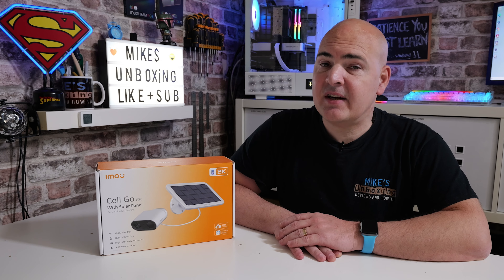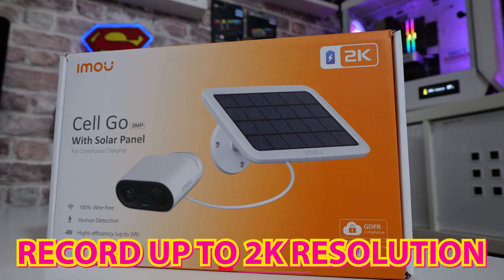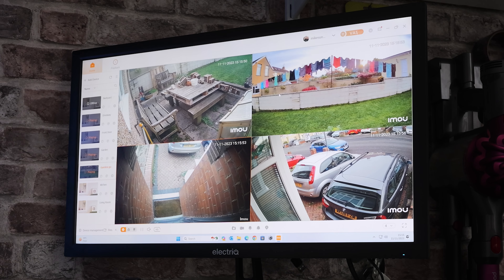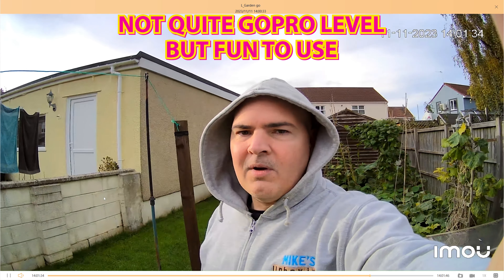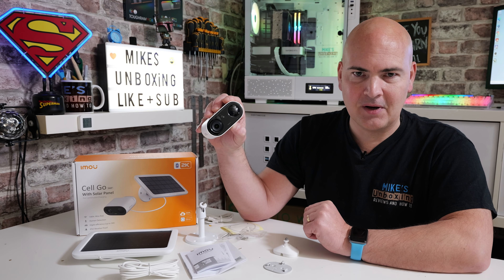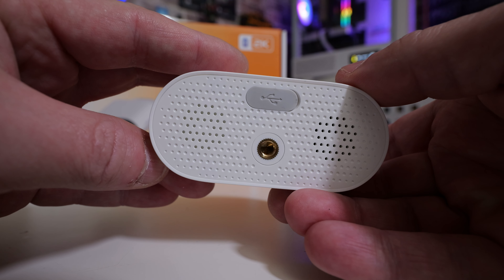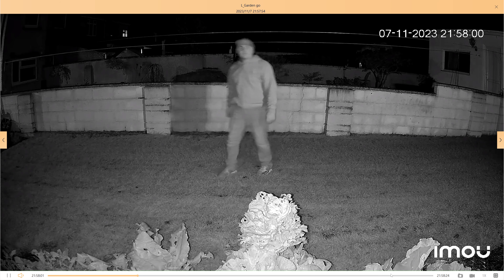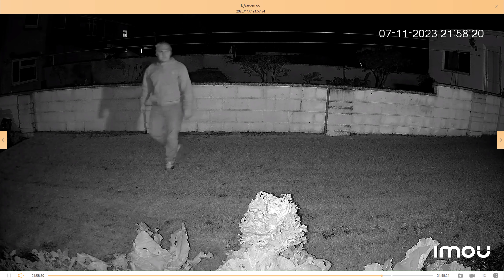Totally Wireless Security IMOU Cell Go 2K Solar Powered IP65 Camera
Security Camera Outdoor with Solar Panel £63.99:
Amazon UK
Ebay UK
Ebay US
Ebay CA
Ebay AUS

When choosing a security camera outdoor wireless, you need a camera that provides clear images day and night, and can withstand all kinds of inclement weather. Cell Go from IMOU may be your best choice. The outdoor camera's PIR+AI human detection, smart IR night vision, free cloud/local Storage, siren, 2-way audio and other functions give you peace of mind day and night.

What a great package! Portable IP65 camera, Built in 4GB EMMC Storage, Built in 5000mah rechargeable battery, and FREE power from the Sun with the awesome Solar panel.
All for a very reasonable price!
Works with Android, IOS devices and even has a brilliant Windows application.
You might even be able to VLOG with it :-)